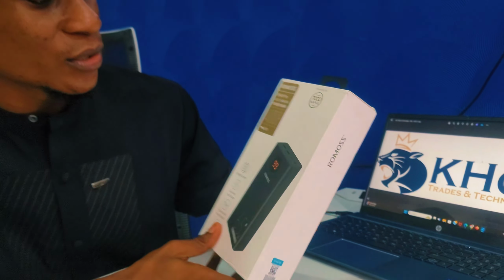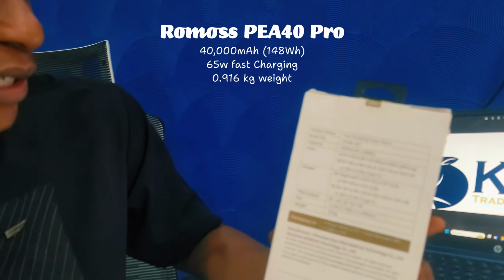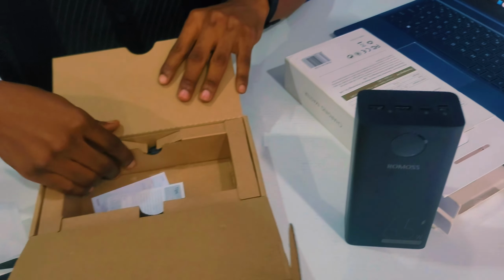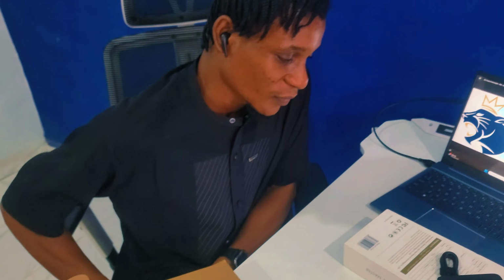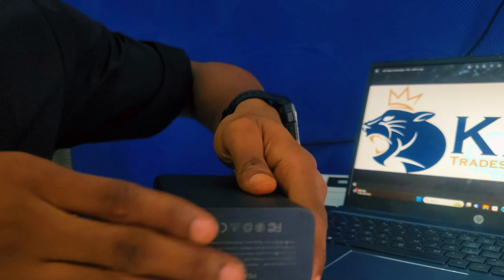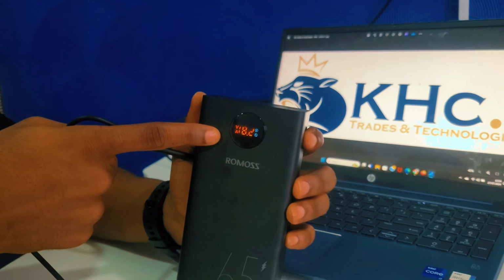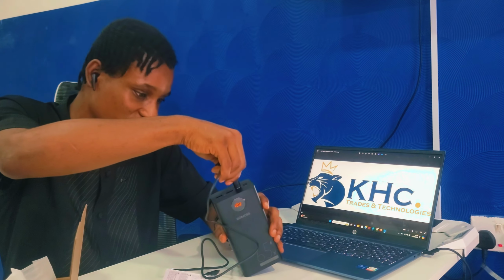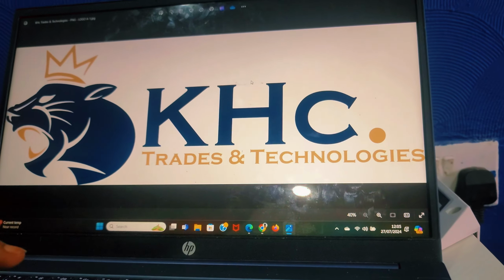Romoss PEA40 Pro Power Bank | Unboxing & Honest Review | 40,000mAh & 65W Fast Charging Beast!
In this video, we explore the Romoss PEA40 Pro Power Bank, a 40,000mAh powerhouse with 65W fast charging capabilities! 💪 Ideal for charging laptops, phones, and more, this power bank is designed for power users who need reliable performance.